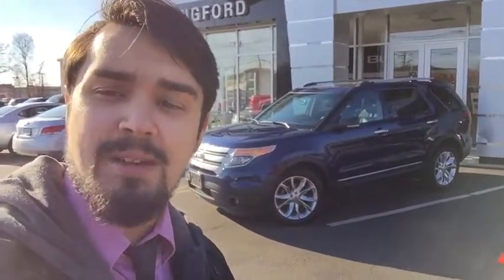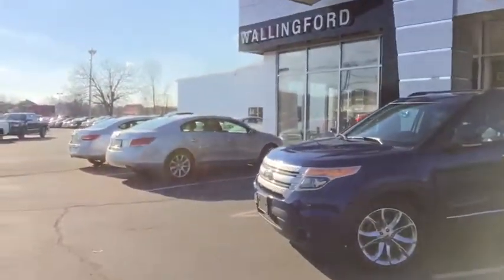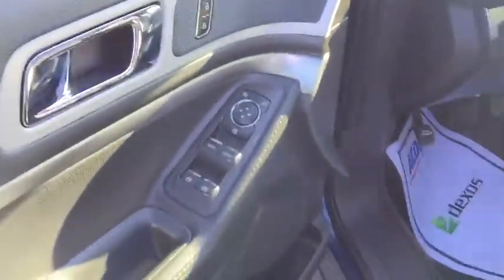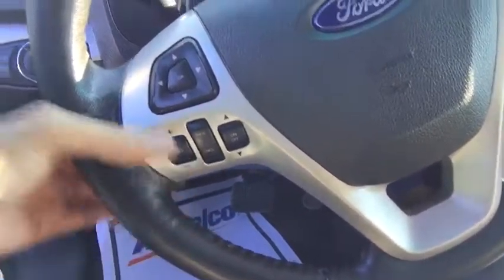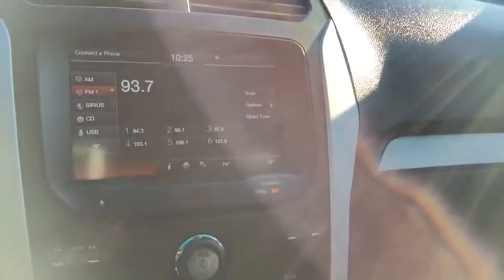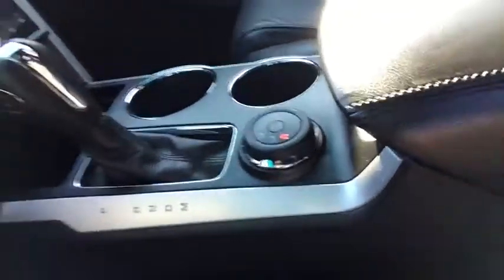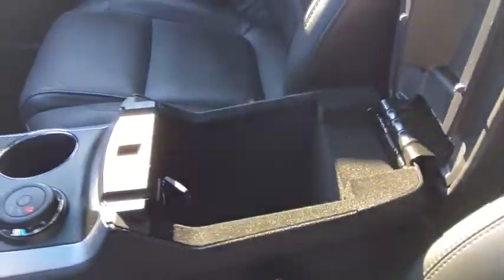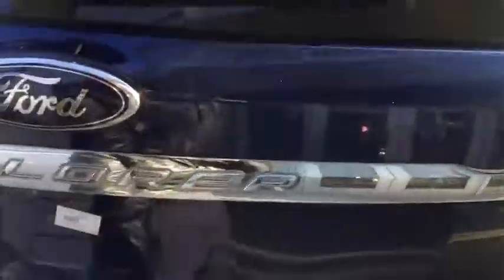2012 Ford Explorer Wallingford, Watertown, New Britain, Bristol and Plainville, CT A97580F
1122 Old North Colony Rd

Leather, Sunroof, Navigation, Explorer XLT, AWD, Charcoal Black w/Leather-Trimmed Heated Bucket Seats, 20 Polished Aluminum Wheels, Dual-Panel Moonroof, Heated Front Seats, Leather-Trimmed Bucket Seats, and Navigation System. Are you looking for a reliable used vehicle? Well, with this fully-loaded 2012 Ford Explorer, you are going to get it.. AutoPacific 2010 Ideal Popular Brand & Top Brand Overall Award Winner. This Explorer will save you money by keeping you on the road and out of the mechanic's garage.